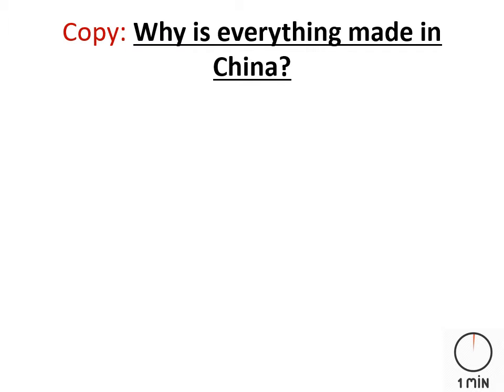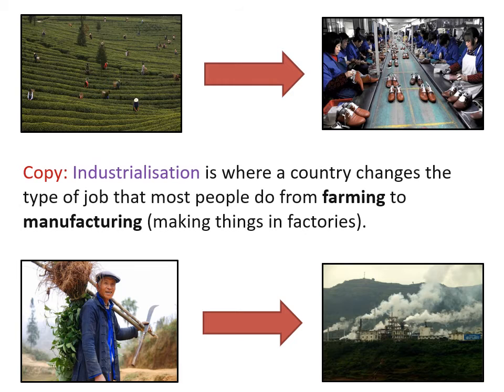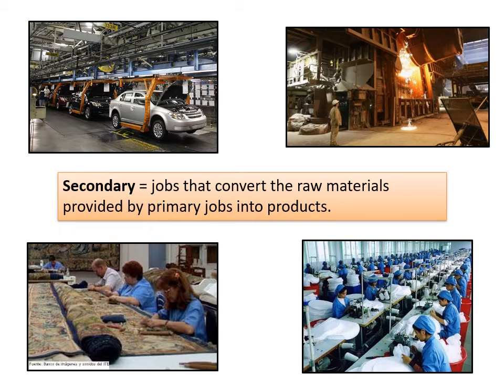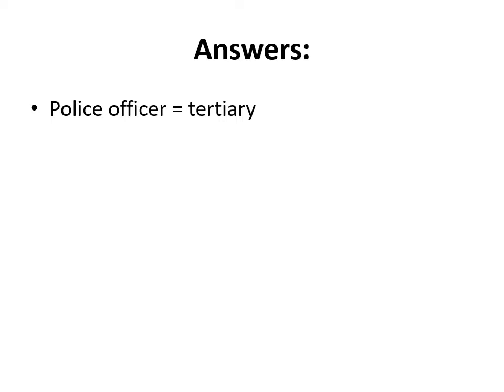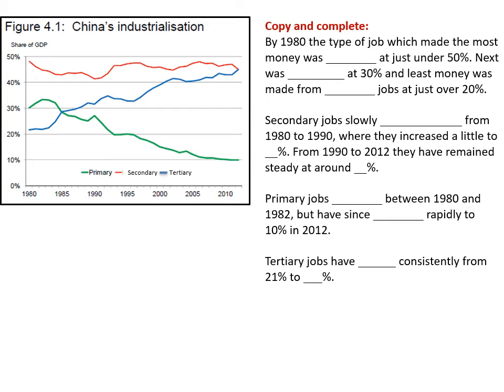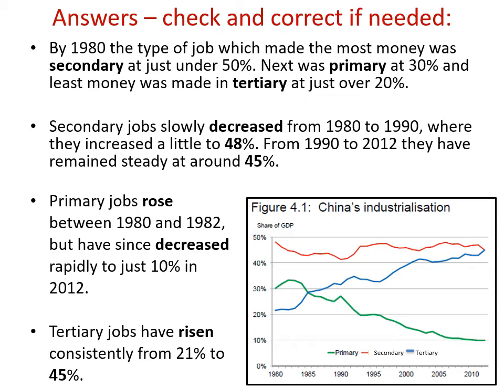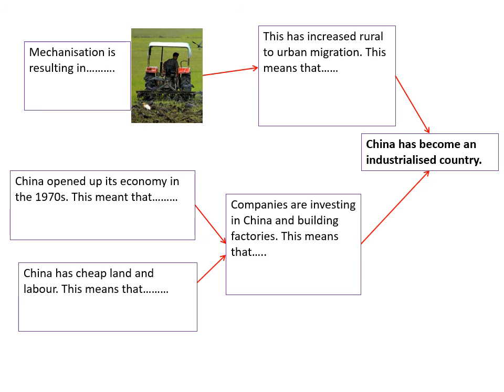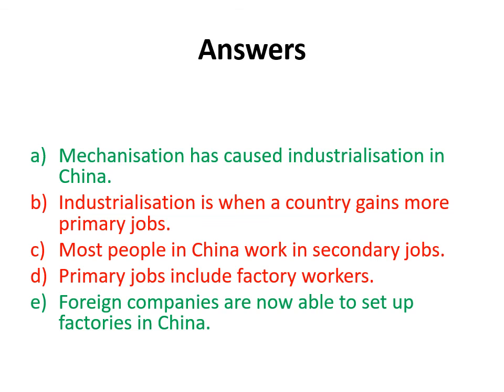Y8: Why is everything made in China?